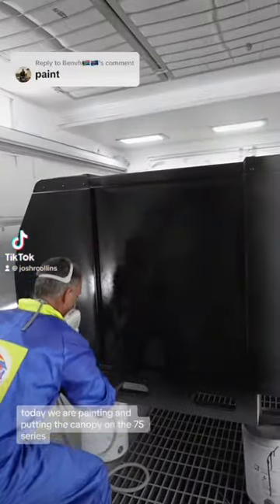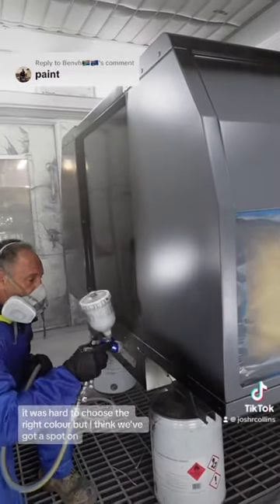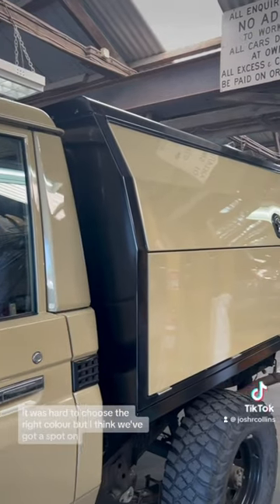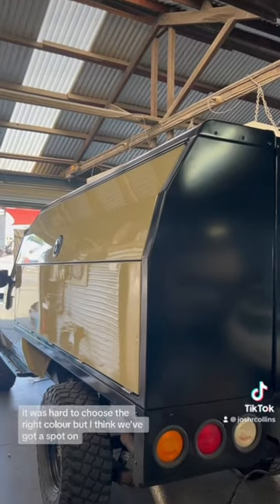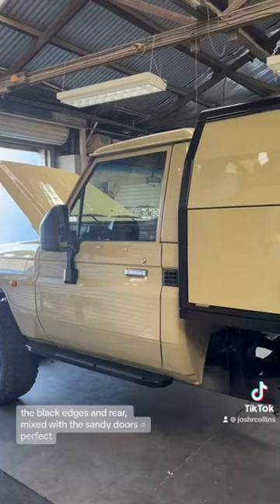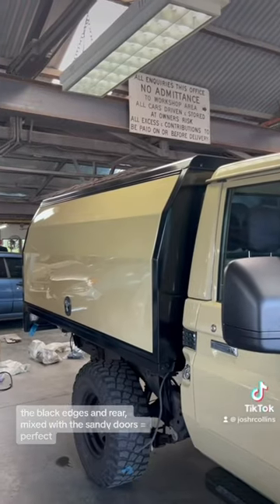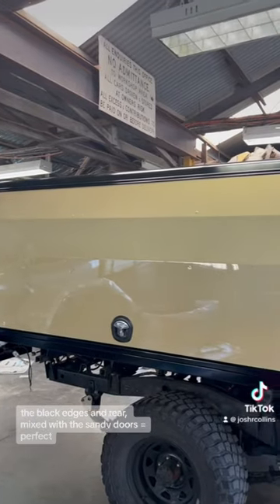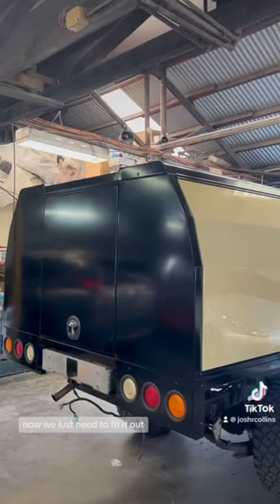Satisfying canopy painting!